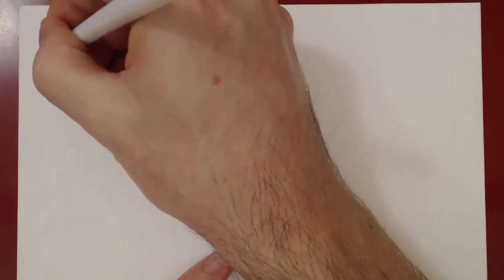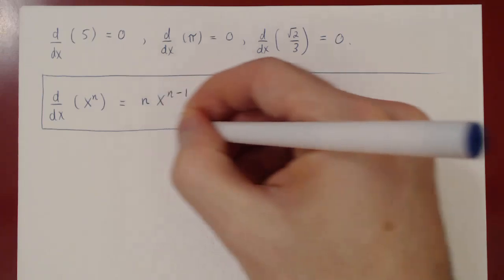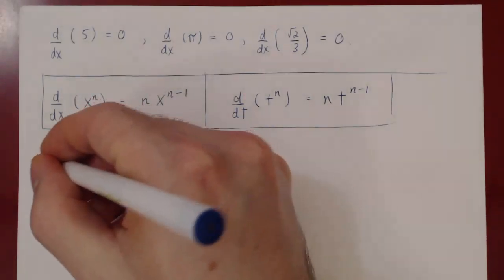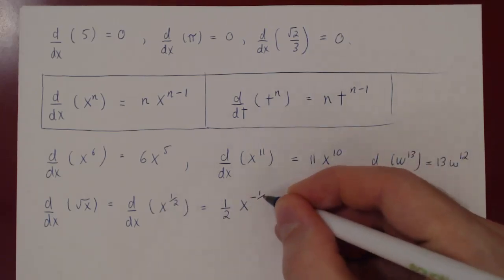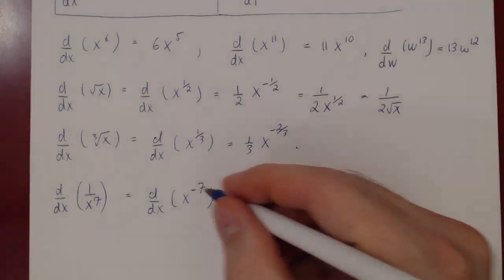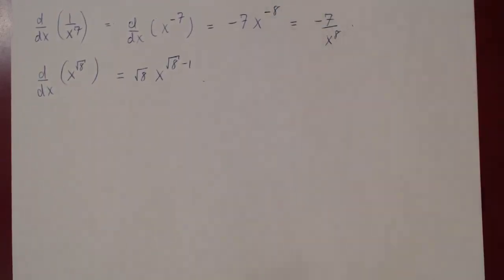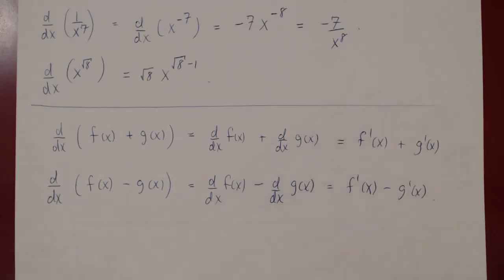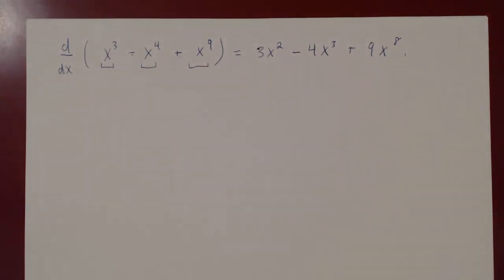Rules of Differentiation - Part 1